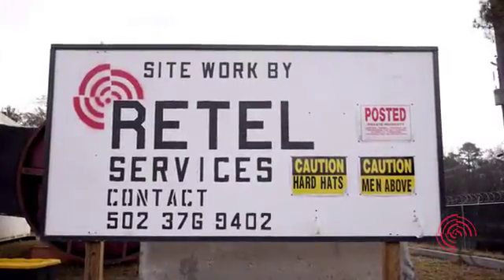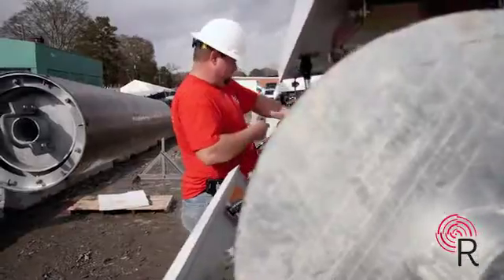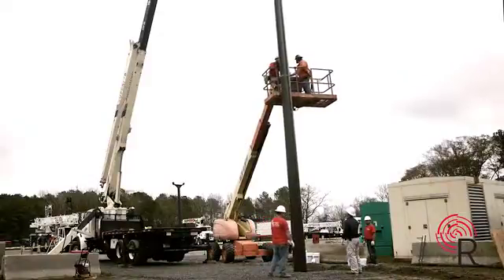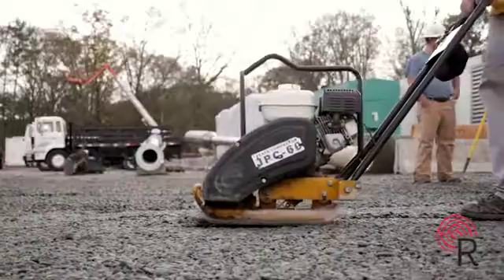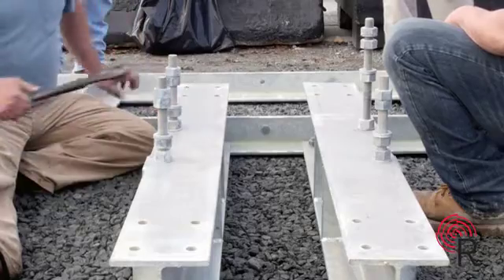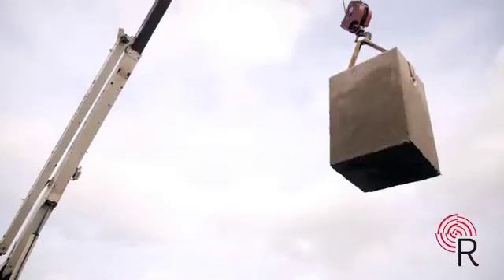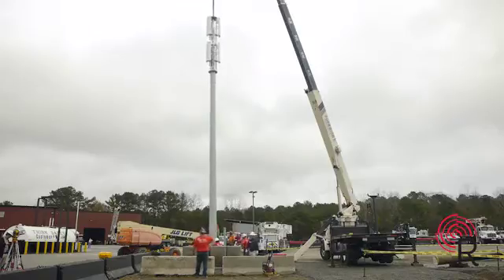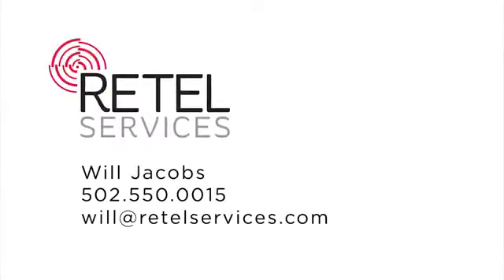RETEL's Composite Pole Demo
RETEL's Composite Pole Installation demonstration in Atlanta, GA on December 6th, 2013.